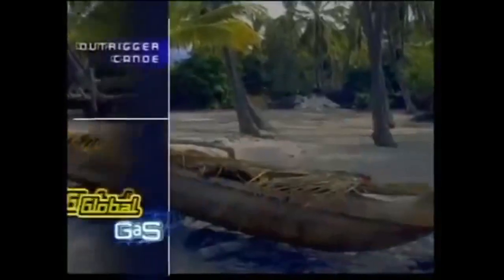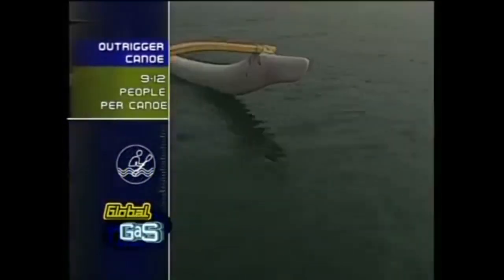Nick GAS - Global GaS - Outrigger Canoe